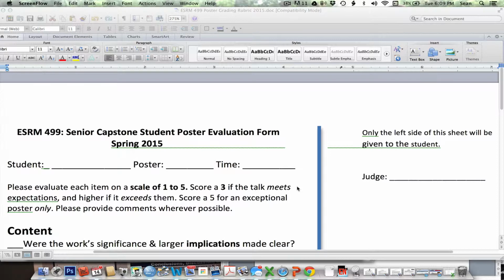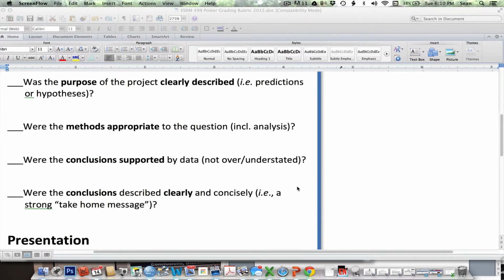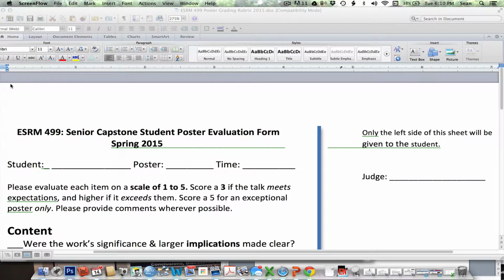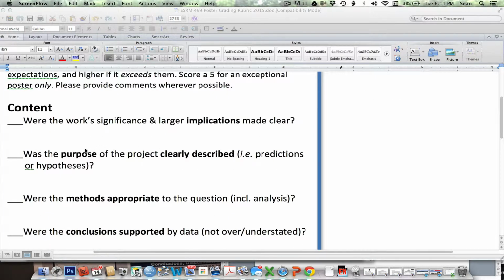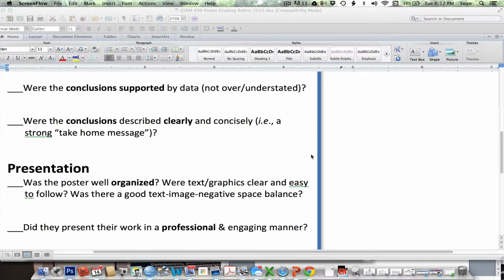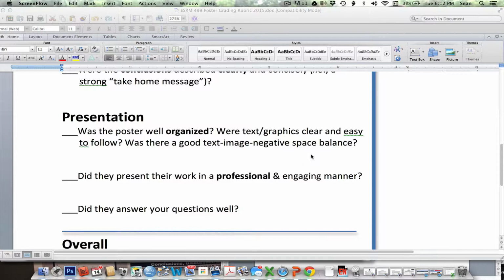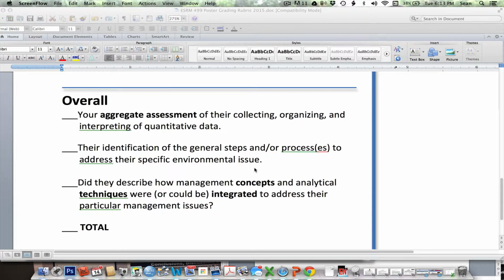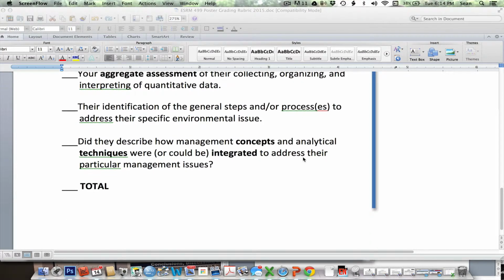What to expect from SAGE?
Here I cover our poster grading rubric and the general setting of the SAGE Research Conference.